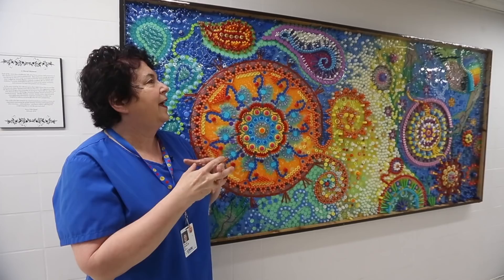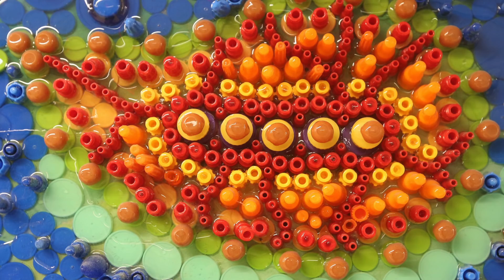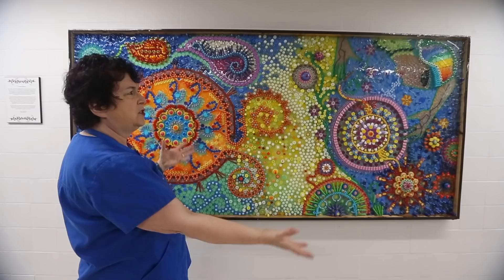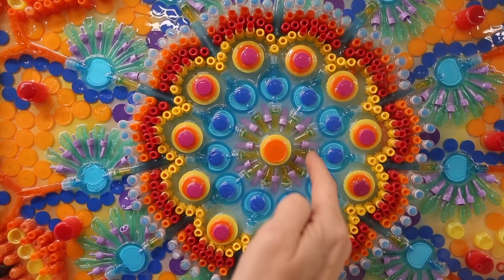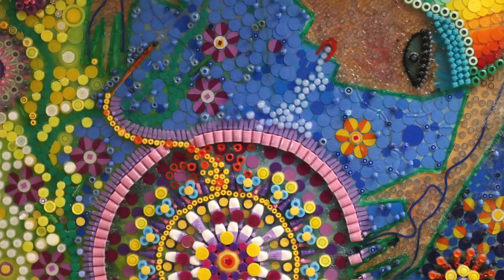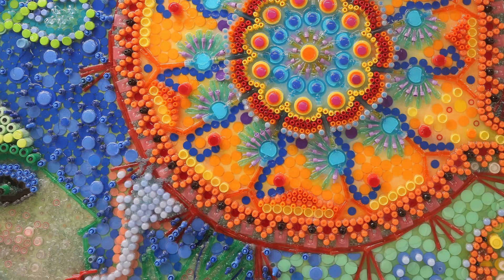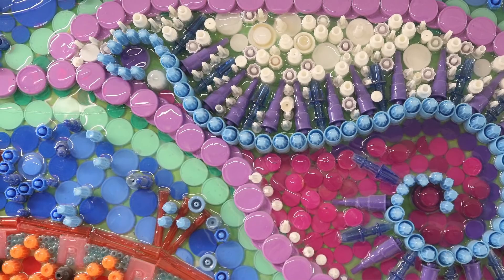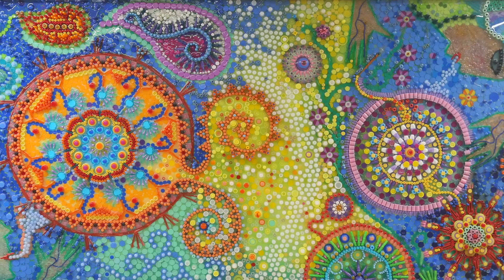Toronto nurse uses discarded medical packaging to make massive tribute mural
Tilda Shalof spent 28 years as an ICU nurse treating some of the sickest people in Toronto. Over the years she collected medicine caps and lids, IV tubes and syringe covers that she turned into a massive mural, which now hangs at TGH. For more on this heart-warming story visit the Toronto Star Or read an excerpt of Megan Ogilvie's story below

Toronto General Hospital nurse’s plastic collection transformed into mural

Tilda Shalof has been collecting bits of plastic for nearly 30 years. She finally figured out what to do with them.

Usually, the bits of plastic are tossed in the trash.

But Tilda Shalof collects the medicine caps and tube connectors, vial lids and syringe coverings left over from treating some of the sickest hospital patients.

To her, the plastic pieces are not garbage. Shalof, a nurse with nearly three decades of experience, sees a beauty in the refuse — beyond the vibrant colours and pretty shapes — that remind her of lives lost and saved.

“I can use 100 of these in a day,” says Shalof, pointing to a clear bag holding an assortment of lids, tabs and connectors. “Each one tells a story for me.”

Shalof, 58, collected the plastic bits during her 28 years as a nurse in the intensive care unit at Toronto General Hospital where she cared for critically ill patients, including those suffering from heart failure or recovering from organ transplant surgery. She emphasizes her collection is only made up of clean — even sterile — pieces that never touched patients.

She has since turned that collection into a mural, creating a colourful mosaic of more than 10,000 pieces embedded in clear resin.

For more on this and other stories visit thestar.com